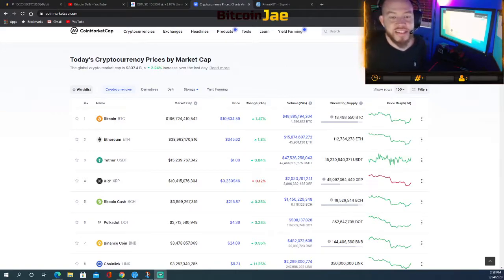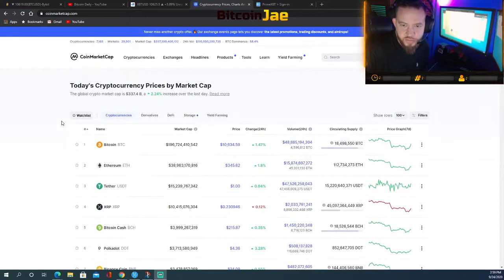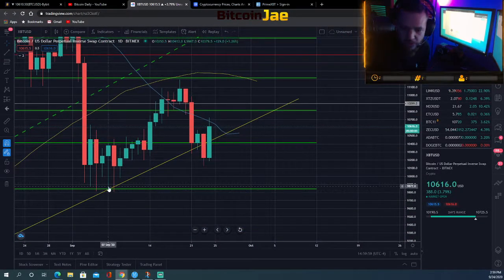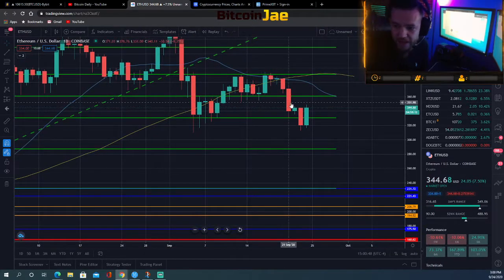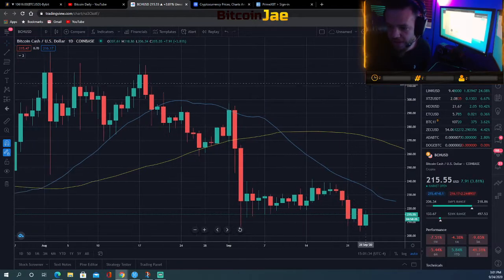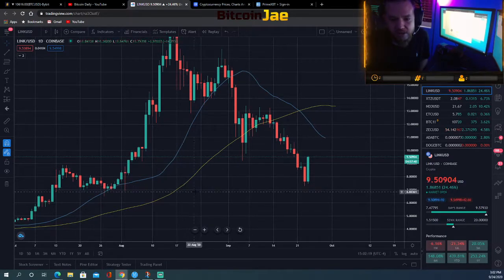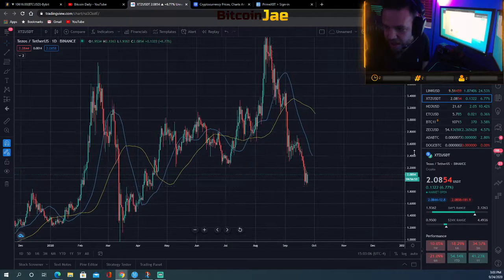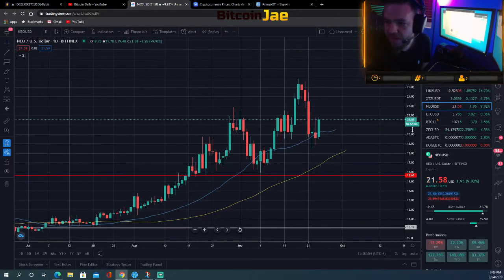Bitcoin BOUNCES BACK! | Here Is What We Are Trading! | Market Analysis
In this video, we do a 5 minute market analysis on Bitcoin, Ethereum, Bitcoin Cash, Litecoin, Ripple, Chainlink, Tezos, and NEO.

btc
making bitcoin
passive income
making passive income
bitcoin
Hashflare
Bitcoin Daily
Official Bitcoin
Bitcoin Trading VIP Group
Cryptocurrency
Trading
Tips
bitcoin etf
bitcoin daily
tezos
Trading Room
Signals Group
bitmex
top coins